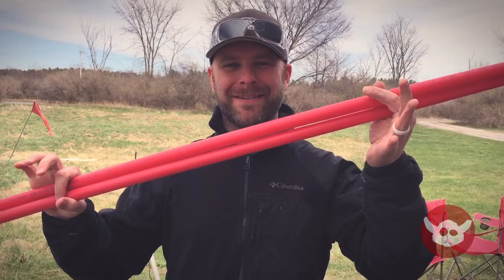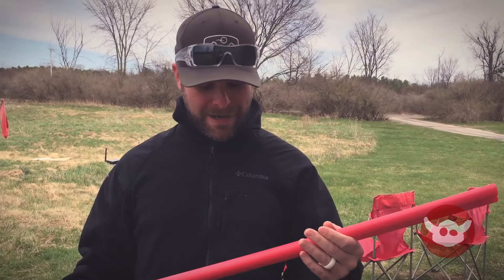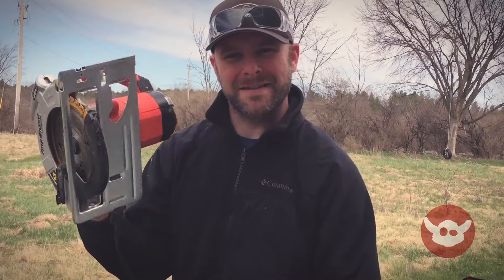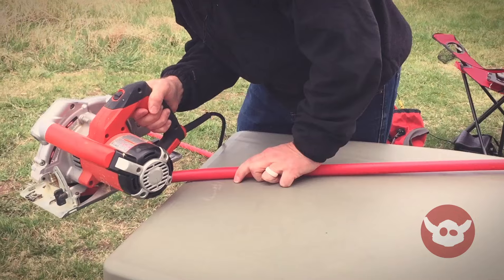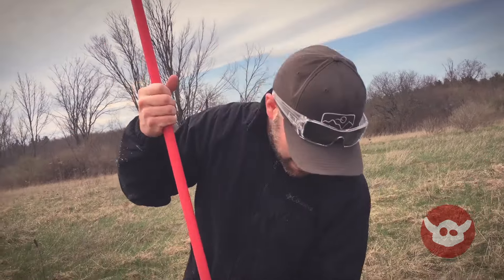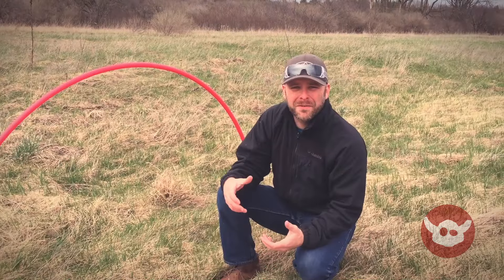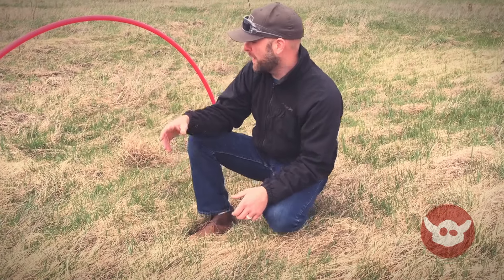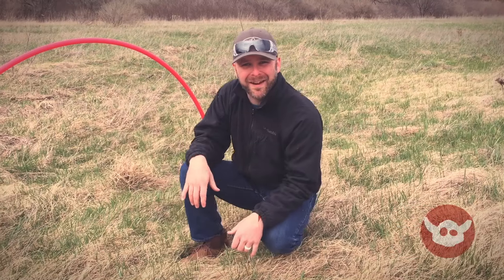Mini Quad DIY Race Gates for $6 USD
Build the easiest, fastest and cheapest race gates for mini quad practice sessions. | Instagram: @thedutchviking